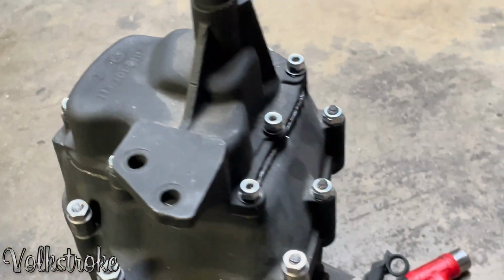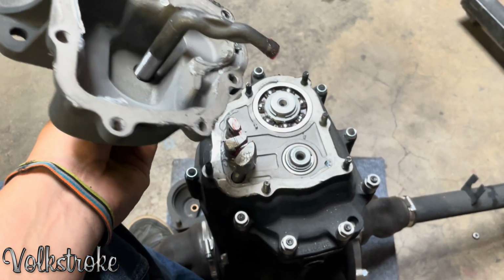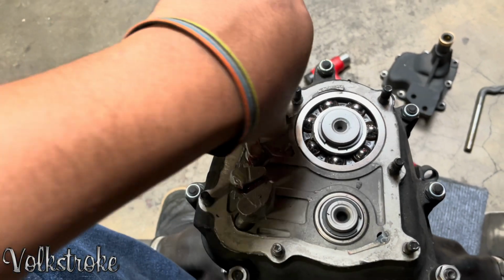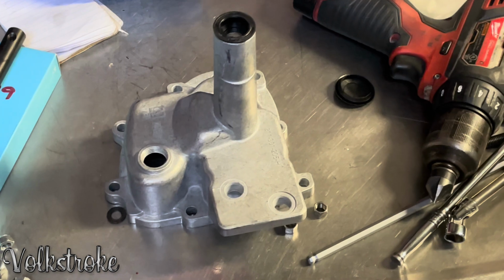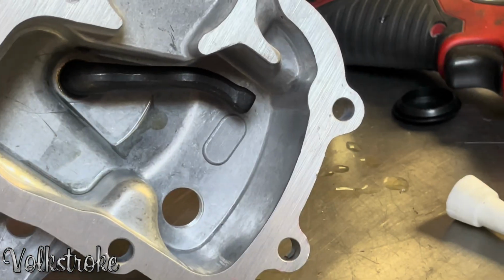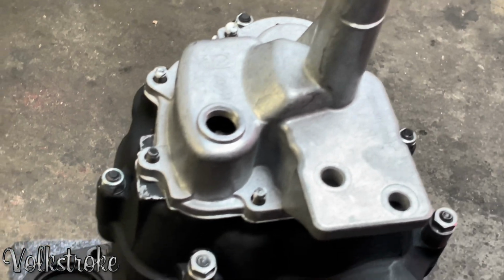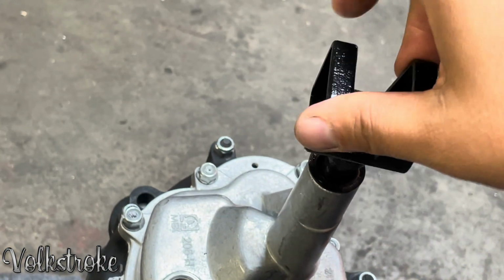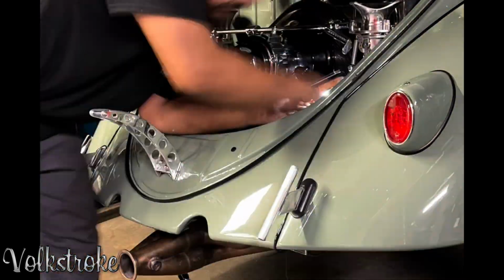Nose-cone swap on your type 1 VW transaxle to bus (early VW problems)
Don’t be scared and swap it yourself just a few tools and will power
Socket or open end wrench 11 mm
Dead blow
Oil
Silicone
Metal brush
Cleaning solution
Grease
Patience
Ganas
Good lunch and you got this listen carefully
Until the end for the final tip
Approved by racers everywhere oh and Rancho builds my transaxles huge thanks to them!